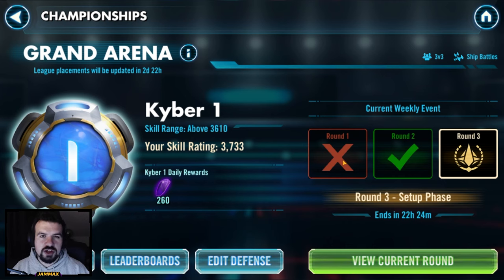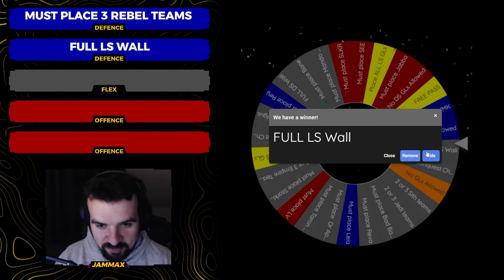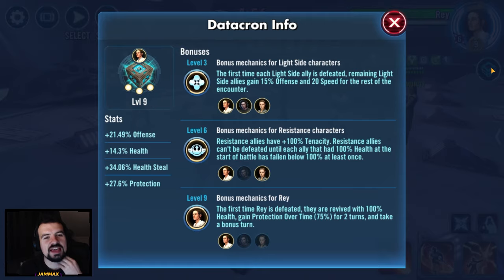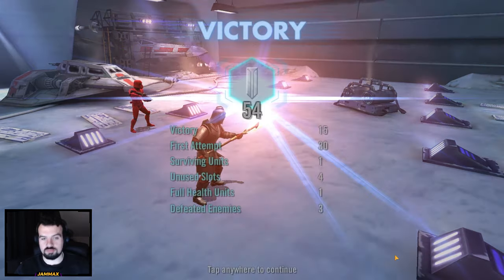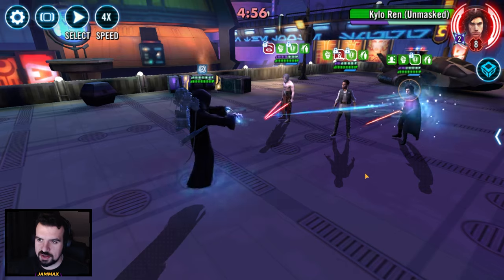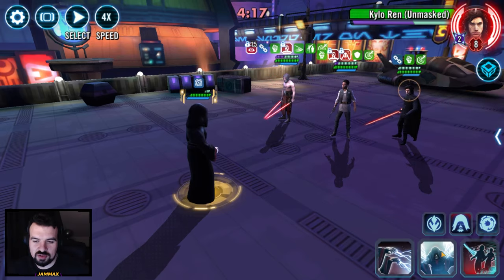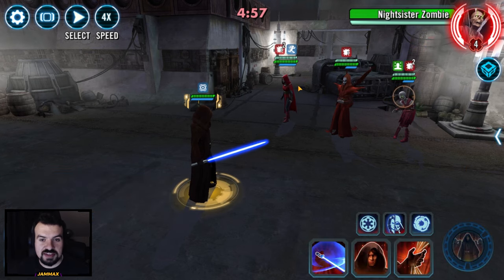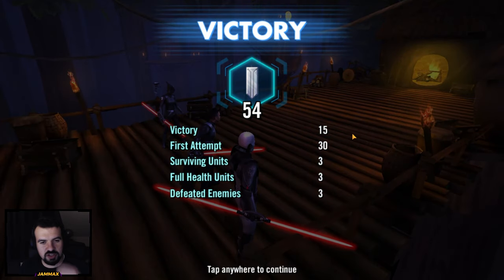Hondo Ohnaka is the BOSS! Possibly my HIGHEST score in 3v3?! | SWGOH GAC 3v3 Kyber 1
The final showdown of this 3v3 grand arena season and the wheel spins make me take a very risky team against Trench. No worries though Hondo showed them who is the boss!

Chapters
0:00 Intro
0:49 Spinning the Wheel
2:55 Board Overview
4:21 BKM Paz IG-12 vs LV Thrawn Maul
5:28 Sidious vs Malgus DR BSF
6:32 Leia Drogan R2 vs JMK CAT GK
9:08 Bane SET vs Rey Ben JTR
10:12 SLKR KRU FOO vs Jabba Krr Boushh
12:06 Back Wall Reveal
12:47 Tarfful Zaalbar Chewie vs 50R-T BB8 L3
16:08 Hondo is MVP
19:56 SEE vs Cere KRU Malicos
20:52 JML Barriss Hermit vs DTMG Death Storm
22:35 Talzin Merrin Asajj vs Finn RHFinn Zorii
24:17 LV vs Talzin Merrin Zombie
24:55 Reva GI 7S vs Saw Chirrut Baze
25:53 Maul ISC Gar vs Rex CapRex Fives
27:24 Malgus DR Malak vs CLS Chewpio C3
28:52 Cere Ben Malicos vs Iden Shore Scout
30:20 Fleet Wall Reveal
30:56 Profundity vs Executor
33:24 Executor vs Negotiator rematch!
36:33 Raddus vs Malevolence
37:01 My Score & Defences
39:14 Final Score & Outro